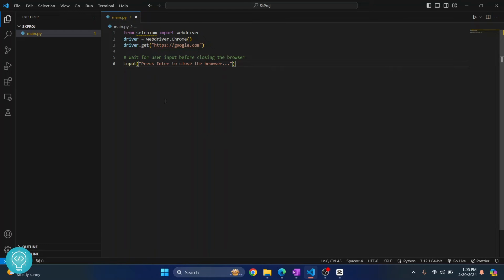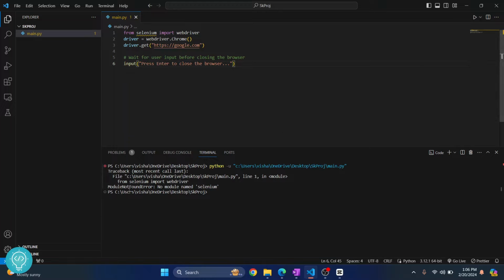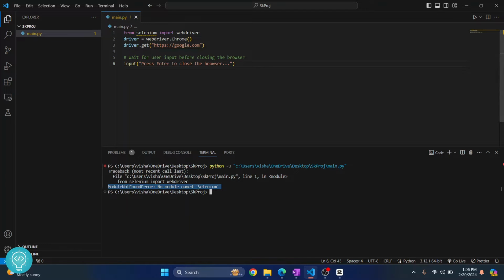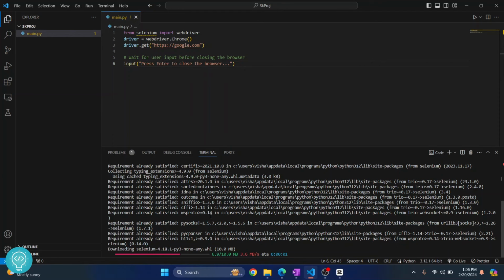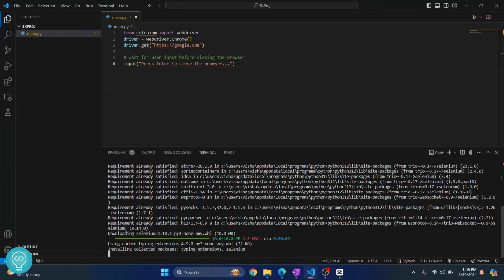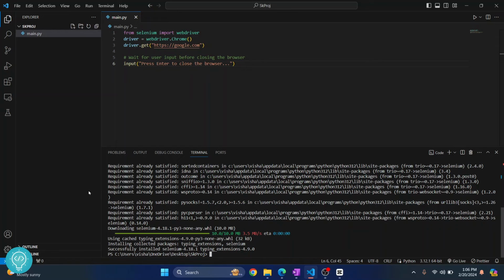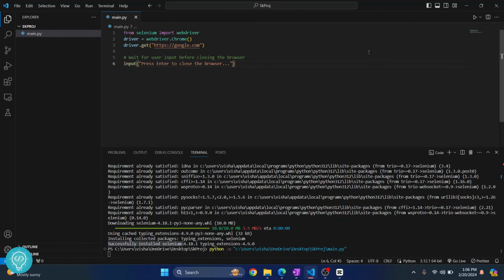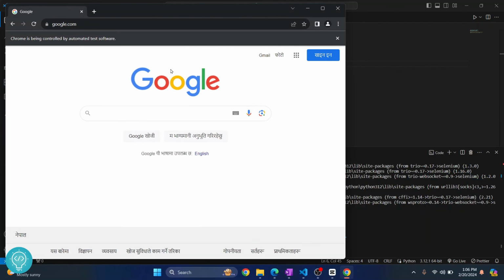[FIXED] ModuleNotFoundError: No Module Named 'Selenium' - Python Error (2024 Solution)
In this video, I'll show you how to fix ModuleNotFoundError: No Module Named 'Selenium'.
This error occurs because you have not installed selenium in your environment. Selenium is a powerful python library for web interactions using browsers.

By the end of this video, you'll have installed selenium in your environment, and fixed the modulenotfoundError: no module named selenium